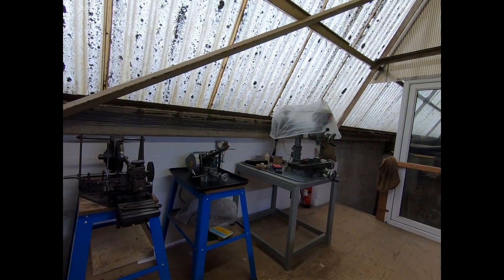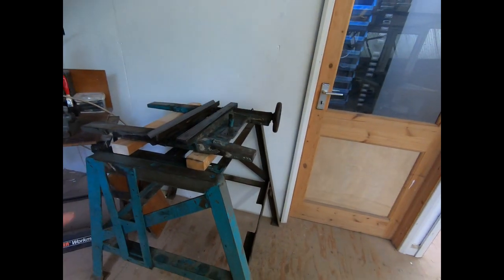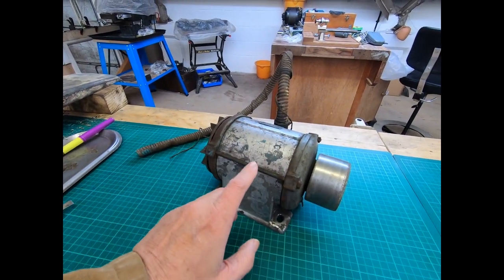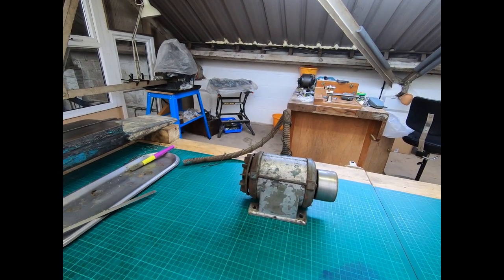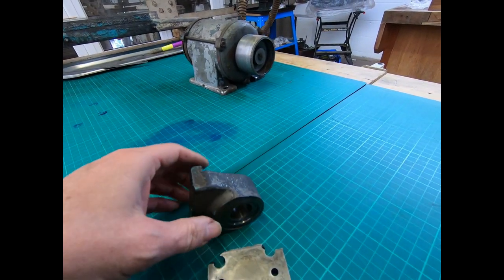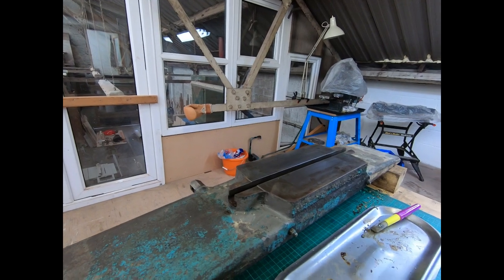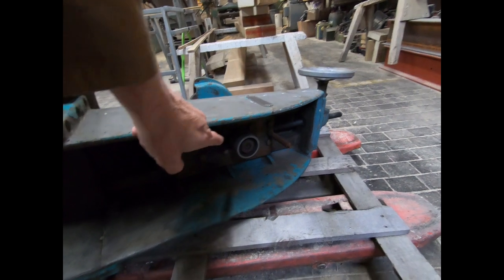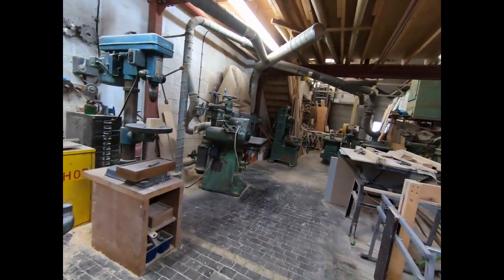Surface Grinder Introduction...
Surface Grinder Introduction. Today I show you the new surface grinder I have purchased... it is a fixer-upper and currently in a few bits. Early indications are that it could be a good machine.

𝐔𝐒𝐄𝐅𝐔𝐋 𝐋𝐈𝐍𝐊𝐒.

Books.

Consumables.

Hand Tools.

Machine Tools.

𝗦𝗔𝗬 𝗛𝗘𝗟𝗟𝗢.

𝐇𝐀𝐒𝐇𝐓𝐀𝐆𝐒.